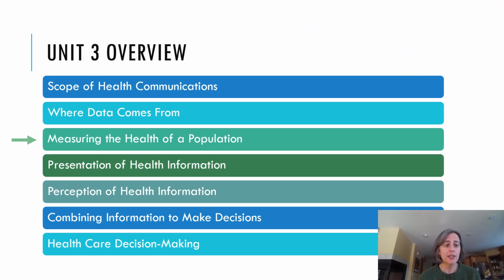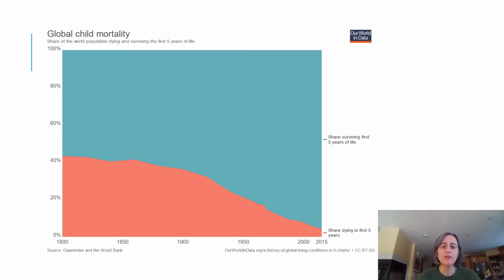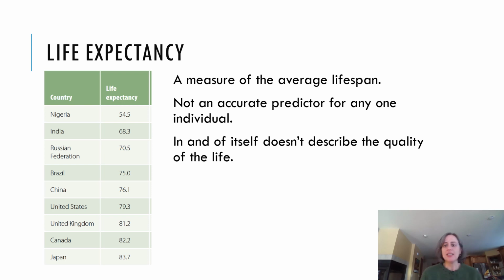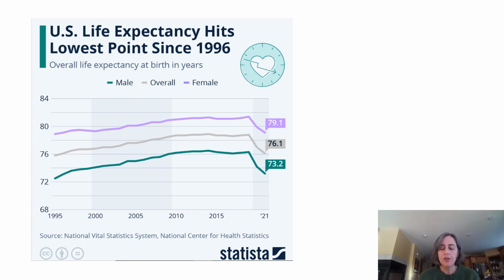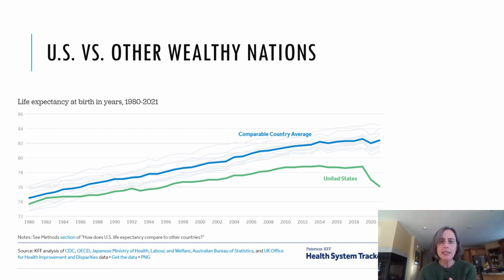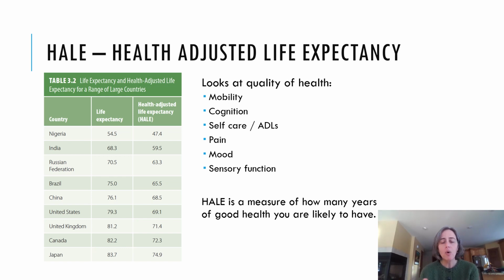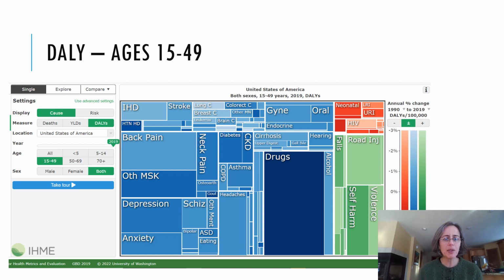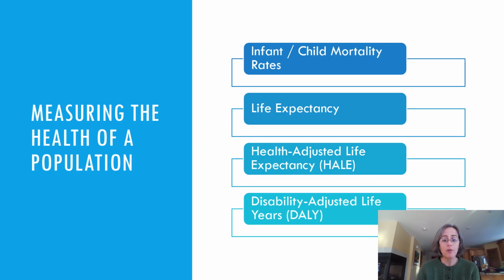3b PH Data & Communications Part 2 Measuring Health of a Population